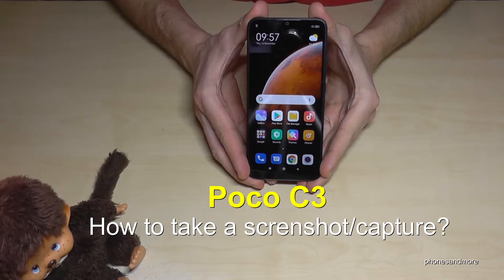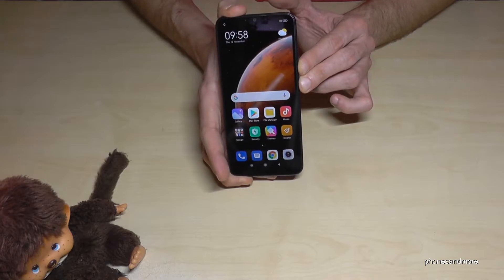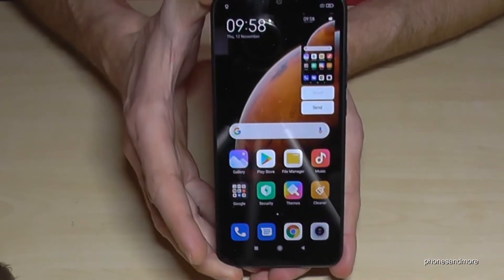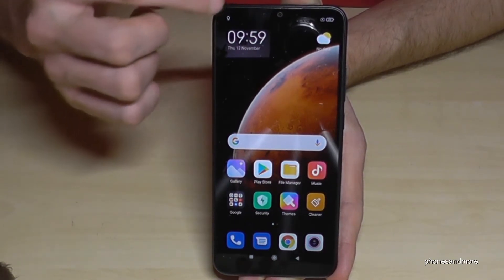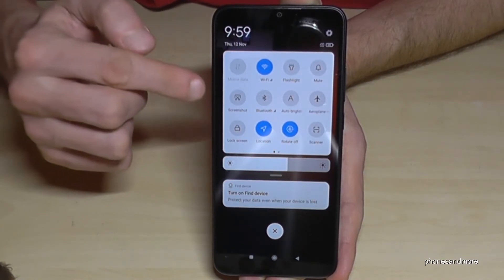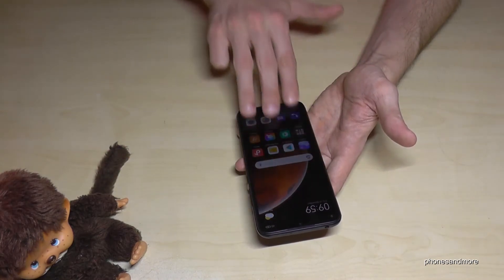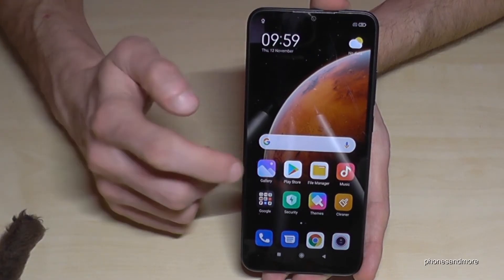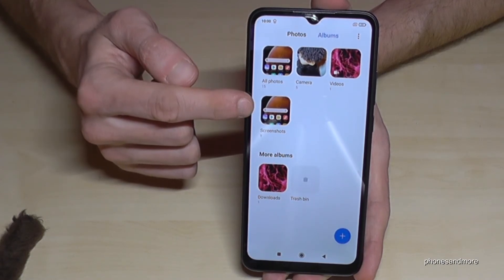Xiaomi Poco C3: How to take a screenshot/capture? 2 ways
With this video, I want to show you, how you can take a screenshot/capture at the Xiaomi Poco C3. I will show you also, where you can find the screenshots after.